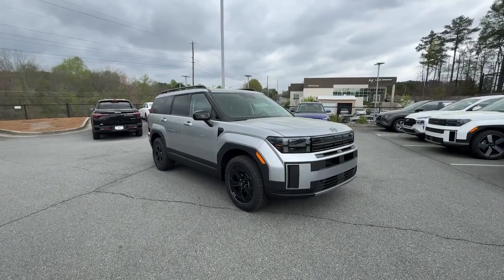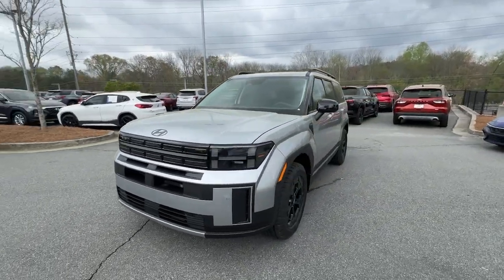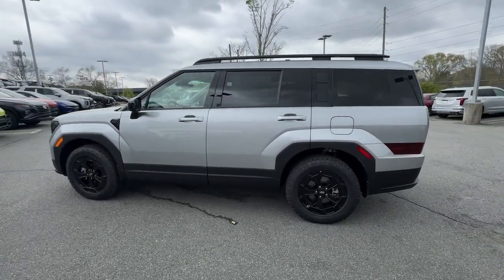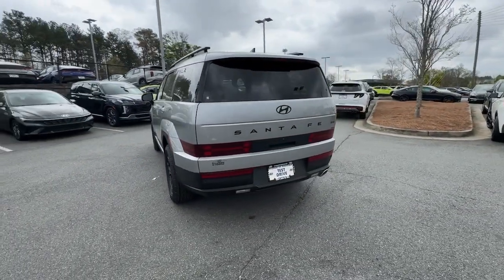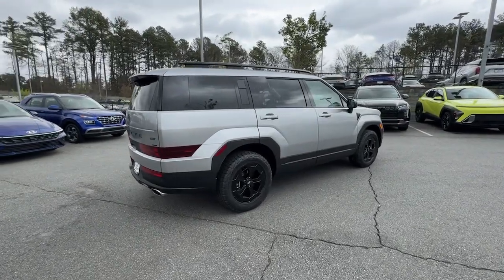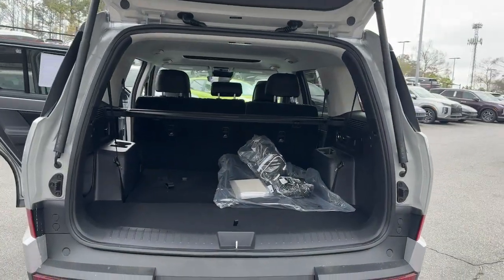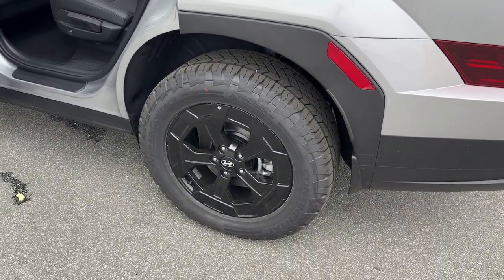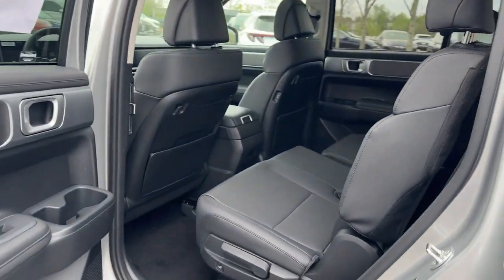2024 Hyundai Santa_Fe Kennesaw, Marietta, Woodstock, Acworth, Roswell, GA HK020728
Shimmering Silver Pearl New 2024 Hyundai Santa_Fe XRT available in Kennesaw, Georgia at Hyundai of Kennesaw. Servicng the Marietta, Woodstock, Acworth, Roswell, GA area.

20/28 City/Highway MPGbrbrShimmering Silver Pearl 2024 Hyundai Santa Fe XRT AWD Shiftronic 2.5L I4brbrIphone / Droid Navigation Compatible. Georgias #1 Hyundai Dealer! Real Deals Real Fast! Thats how we roll! Transparent Pricing Flexible Test Drive Streamlined Purchase 3-Day Worry-Free Exchange.